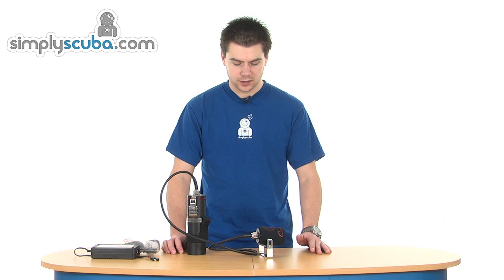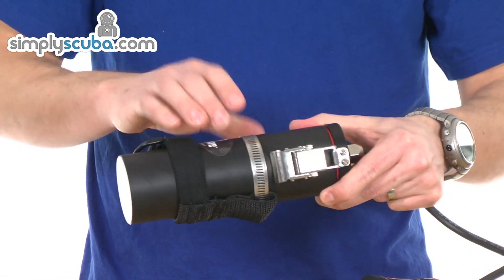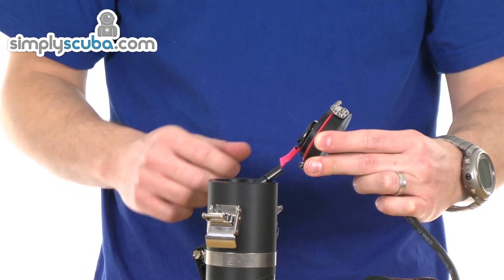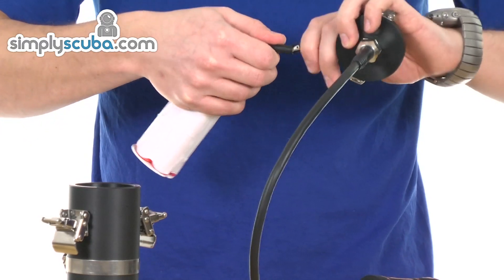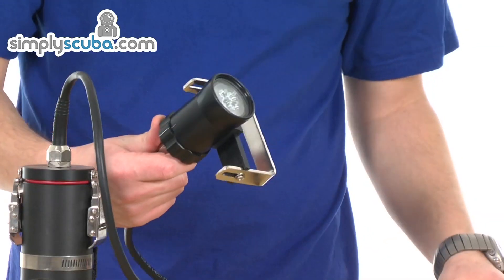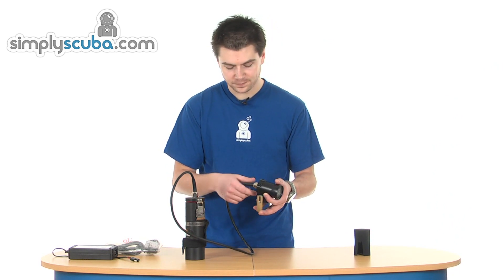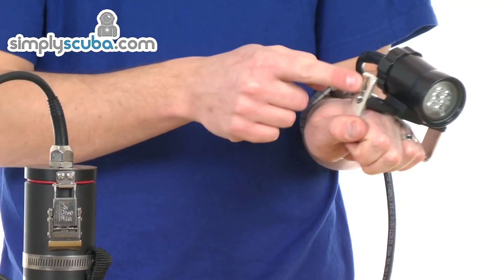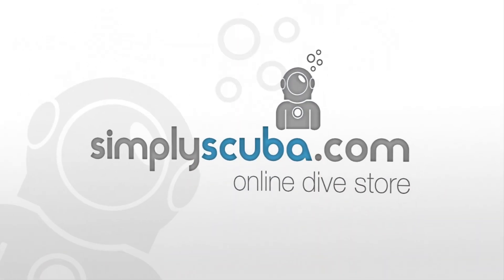Dive Rite RX2 Slimline LED Canister Light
The RX2 LED Light from Dive Rite is a unique scuba diving lighting system which has a dual power selector switch based on the light head which gives easy access to your modes. This Dive Rite Light is the most advanced lighting system from Dive Rite yet as an intelligent control unit keeps the lighting at its most efficient state. This Dive Rite Torch is designed for technical diving as it features a 10 degree beam which is ideal for signalling and covers enough area for improved awareness. You can easily check your battery state by just simply switching your light system on and if it flashes red three times you know you have a low battery.

Specification
880 system lumens at full power
Lux ratings: 11,440 at 1 meter, 2,800 at 2 meters, 1,320 at 3 meters
Luxeon Rebel 4 LED array
10,000 hour life
RoHS compliant to European standards Colour Correlated Temperature (CCT): 6,500 Kelvin Power Consumption - 12Watts @ maximum output using a 12v 4500ma NiMH slimline battery
NiMH charger automatically adjusts to 110/220 volts AC and 50/60Hz frequency 4-hour burn time at full power; 8-hour burn time at half power (All burn times stated using fresh conditioned batteries)
When battery drops to 11.2v, light auto switches to 50% power. At 10.2V-8V light auto switches to 25% power.
Light output tapers until battery drops to 8V at which point the unit shuts down to protect the battery from cell reversal.
Rotary switch located on light head selects full power, half power and off settings
Depth rating - 500 feet (152 m)
Ships standard with Goodman metal hand mount
Comes standard with LT6090 Quick Belt Mount Includes protective case 3.8 lbs (1.72 kg) including battery Buoyancy (-1.25 lbs)
Slimline canister: 9"(L) x 2.6" (dia.) [22.86 cm x 6.60 cm]